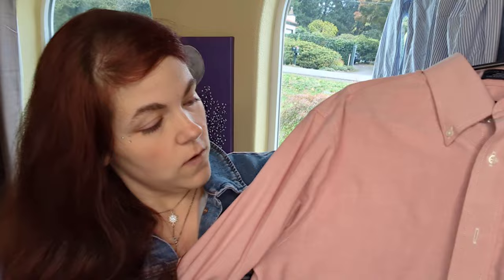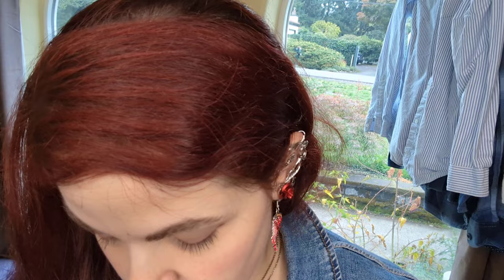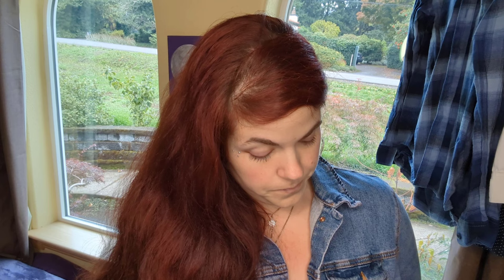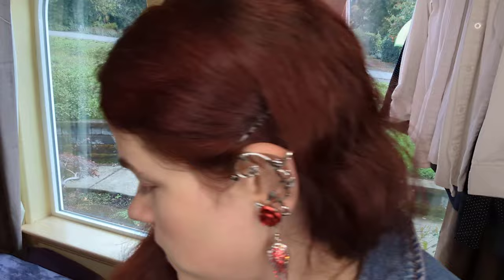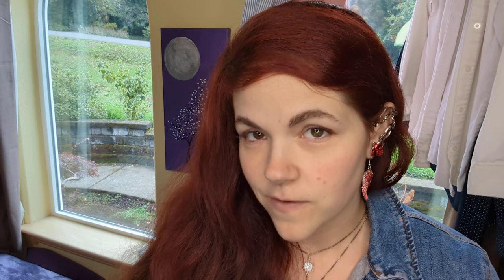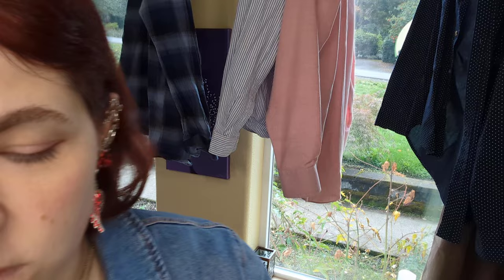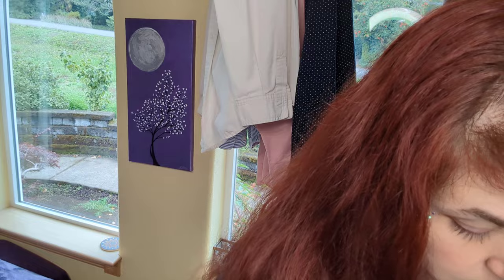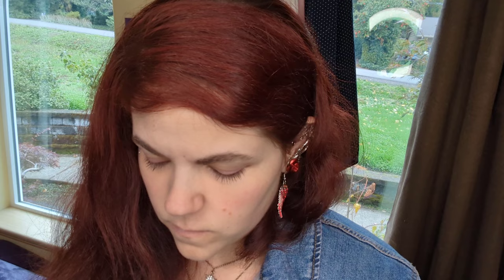ASMR - Tailor Roleplay - Dress Shirt Fitting - Measuring, Try-Ons, Pinning and Personal Attention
This roleplay features: Binaural normal speaking and soft speaking, close personal attention, tape measure, clothing and fabric sounds, pinning and chalk on fabric sounds, and writing in a notepad - Guest Starring: My mom's over shirts!

My collar being messed up in the back of my jean jacket was driving me insane while I was editing this video.  Also, when I tell you one of your arms is a couple centimeters longer than the other, I totally meant millimeters.  XD

I tried to be a little more chill and subdued in this video.  I've been doing a lot of Dr. Dalton and she's so high energy, it was nice to be a bit more relaxed in this recording.

Love,
Lily

PS: Sorry about Daisy barking a few times in the background.  I cut out her most egregious offenses but she was riled up while I was recording I guess.  XD

Ways to Support Me (Other than watching♥)
ETH: 0x9991E0d0c0fBe85A6C7E03C7d19C04d406900Cf5
My Art
TIMESTAMPS
00:00 Greetings
00:41 Measuring You
03:00 Pink Shirt
06:05 Blue Stripe Shirt
09:00 Plaid Flannel
12:51 White Dress Shirt
14:34 Black Polka Dot Shirt
17:20 Pinning and Chalking
28:10 Scheduling and Choosing Color